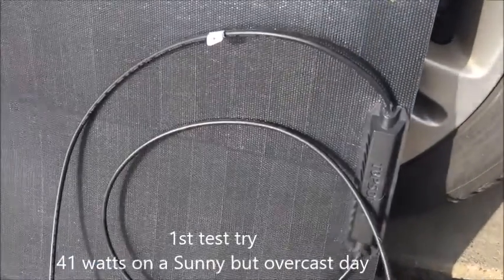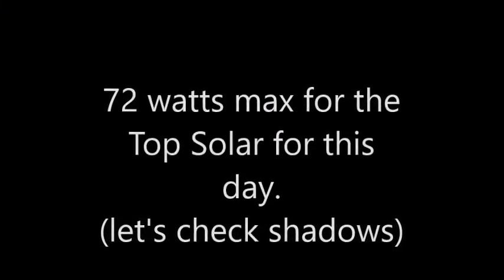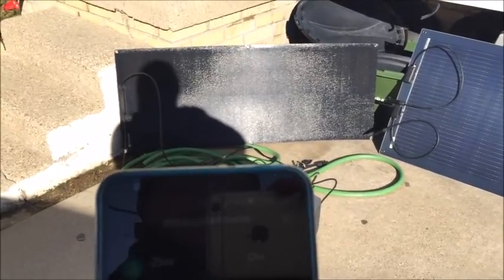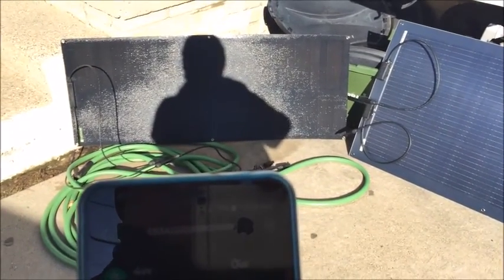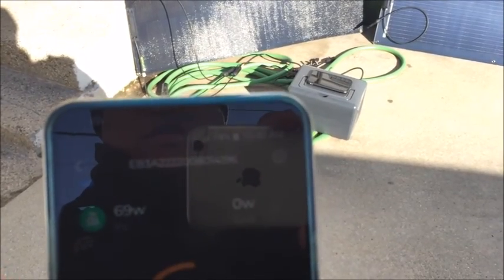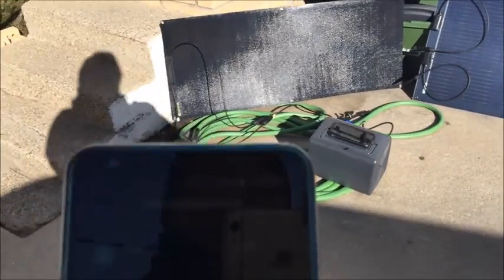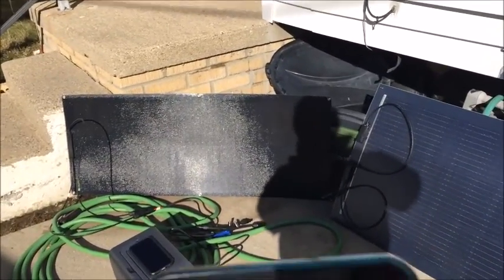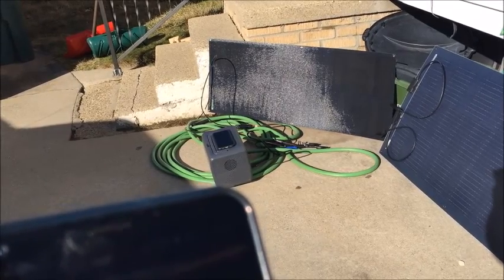Topsolar Flexible Solar Panel 100W Monocrystalline Bendable Watt Test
Topsolar Flexible Solar Panel 100W 24V/12V Monocrystalline Bendable - 100 Watt 12Volt Semi-Flexible Mono Solar Panels. Bought from Amazon.  About $40 cheaper than a similar Renogy panel.

00:00 Welcome
00:07 Introduction
00:19 Overcast @41watts
00:31 9:45am @ 68 watts
00:41 10:40am @72 watts
00:45 72 w max Overview
00:52 Shadow Testing to 4 watts
03:35 Final Shadow Info
03:42 Thank you